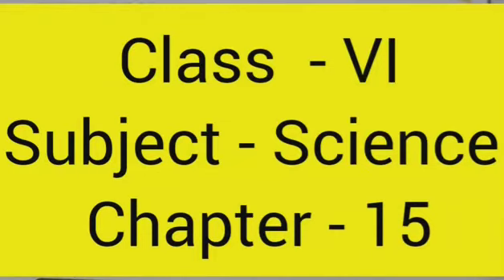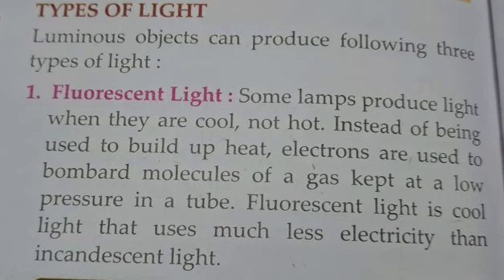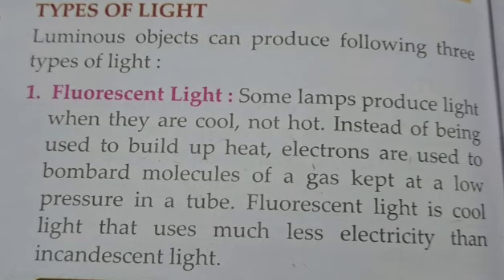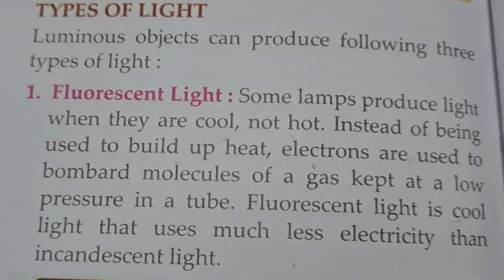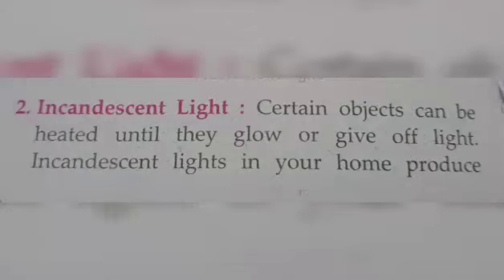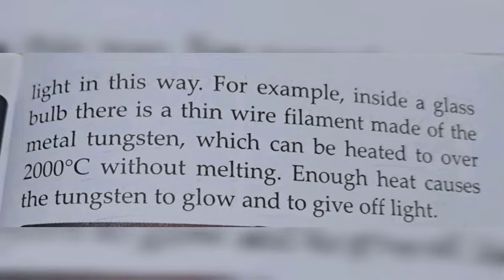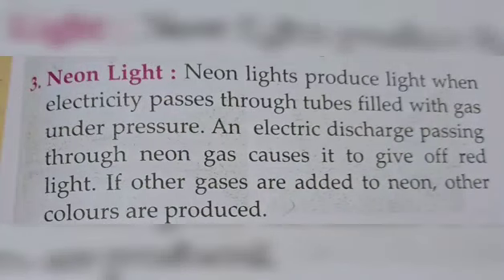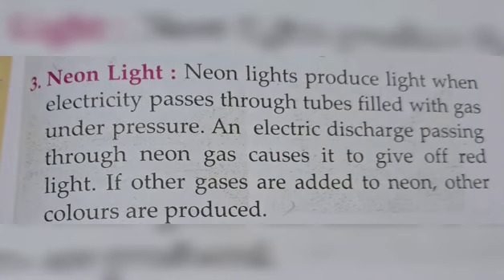Class VI | Science | Chapter 15 | Sir Jawahar Singh Public School